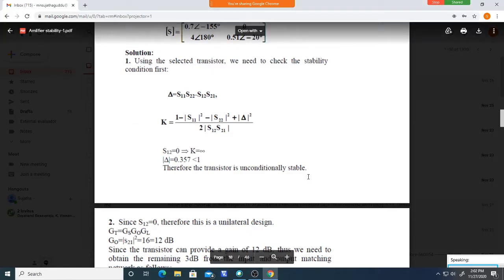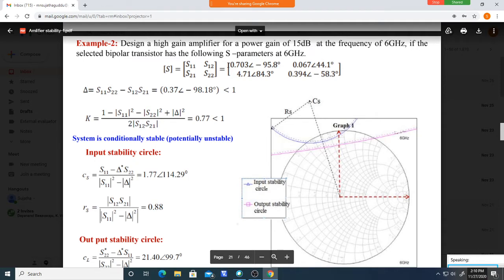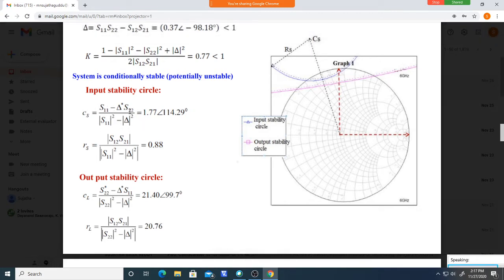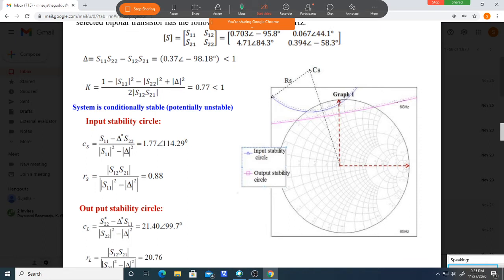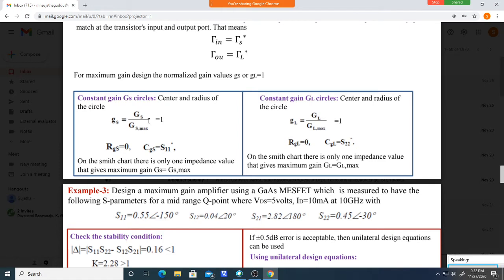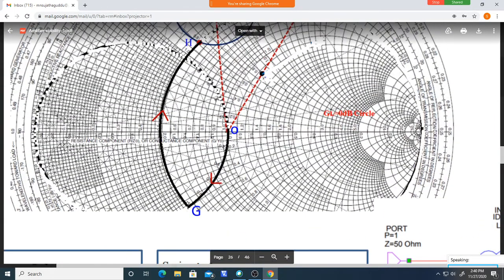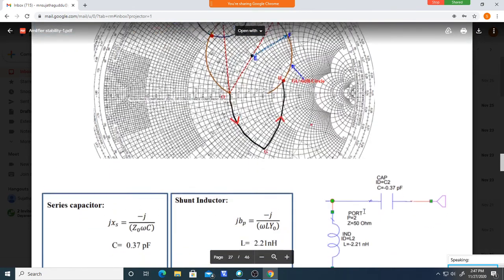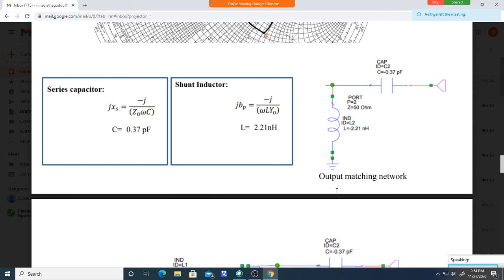RF & MW Lecture-24 MNS